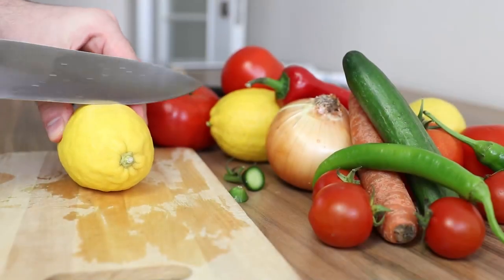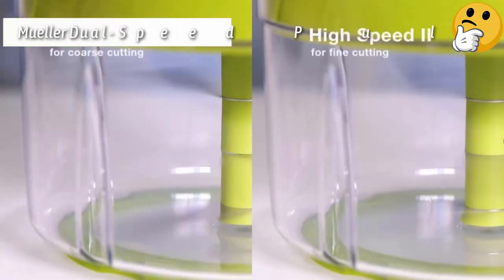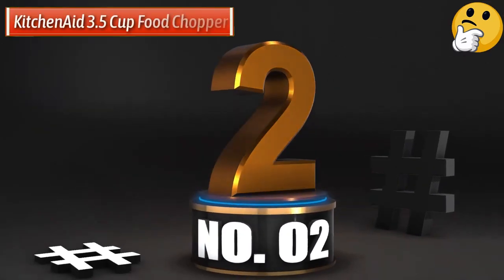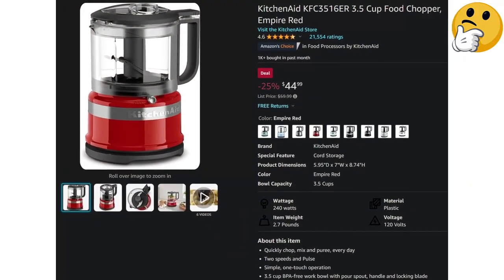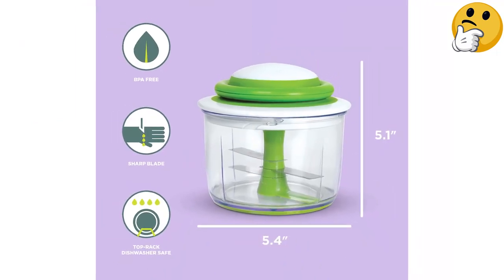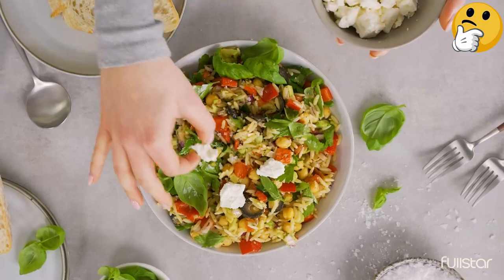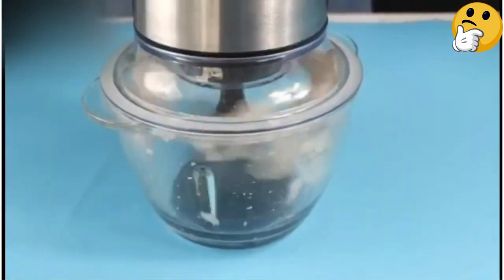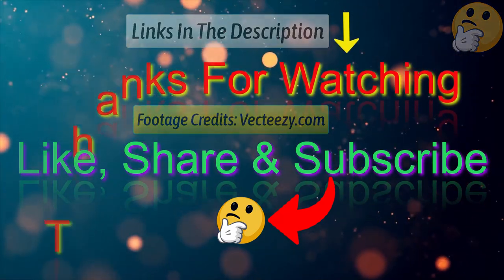Top 5 Best Food Choppers Review | Best Value Food Chopper For The Money